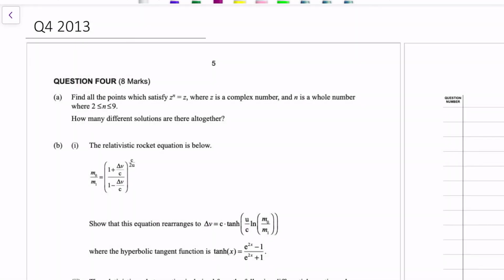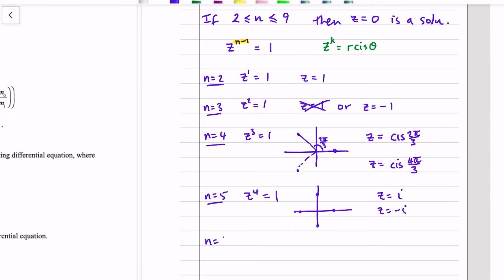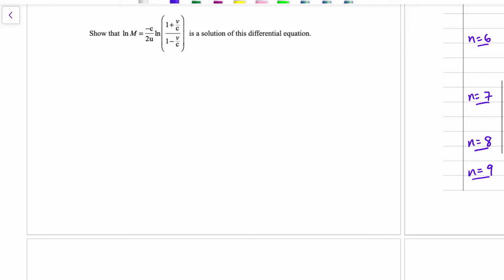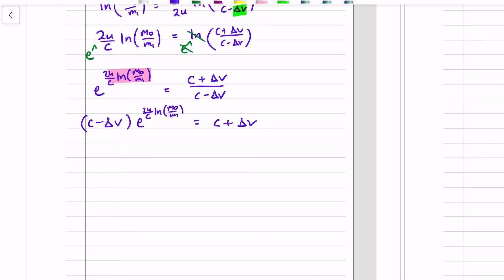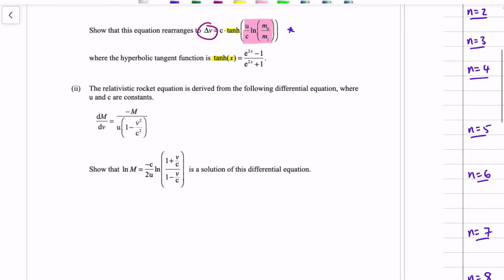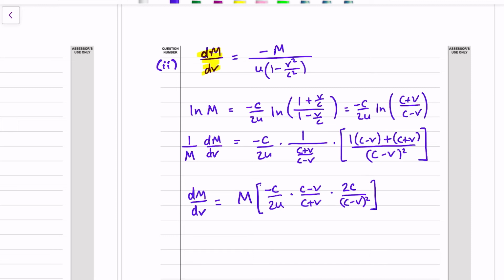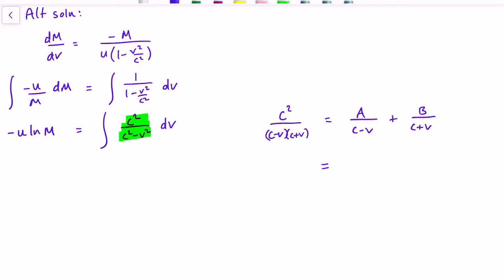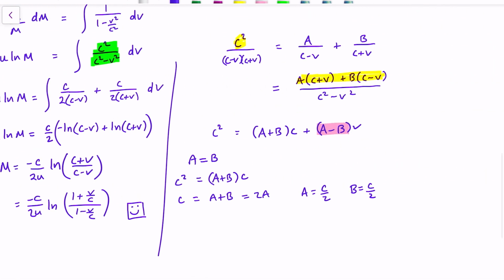Scholarship Calculus 2013 Q4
(a) Solving z^n = z where n is an integer
(b)(i) Rearranging the relativistic rocket equation
(b)(ii) Verifying that the rocket equation is a solution of a particular DE by differentiation (and deriving this solution using integration with partial fractions)